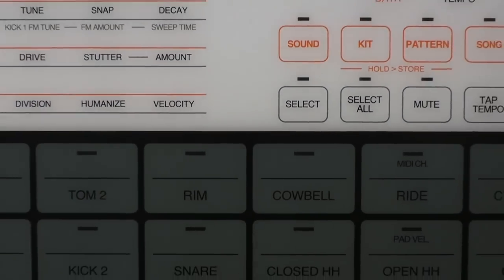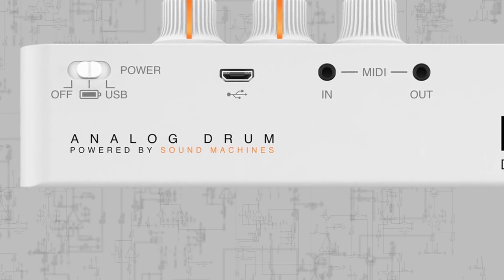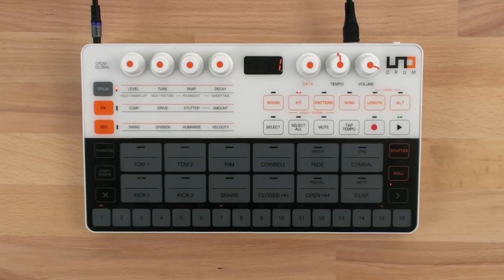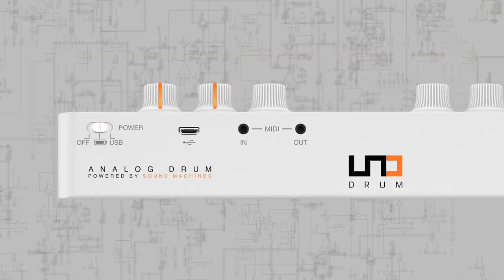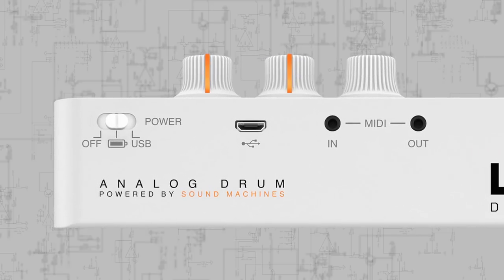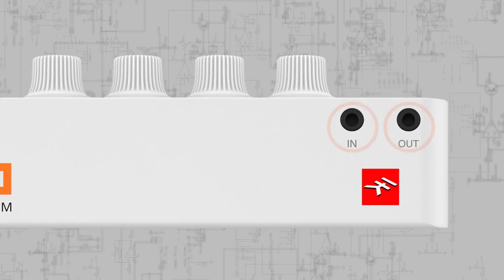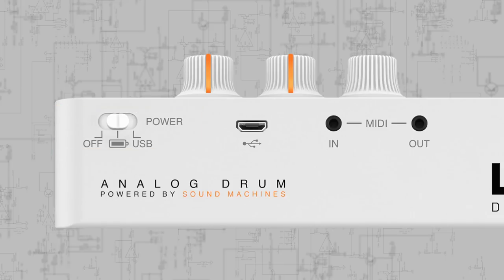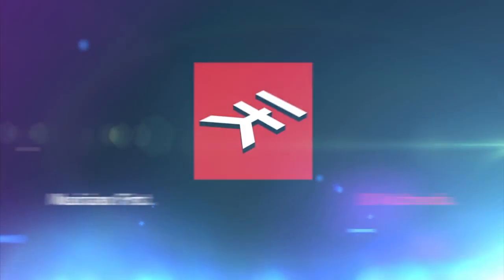UNO Drum Features Overview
Watch and learn about UNO Drum analog/PCM drum machine features in this overview video.  UNO Drum is the ultimate beat creation station for anyone and everyone to create warm, punchy, high-quality, and inspiring grooves. Made in collaboration with Italian analog specialist Soundmachines, UNO Drum follows the acclaimed UNO Synth, combing massive analog tone with digital flexibility and convenience.

UNO Drum makes it easy to program and perform using the widest sonic palette to add professional drum grooves to your music.